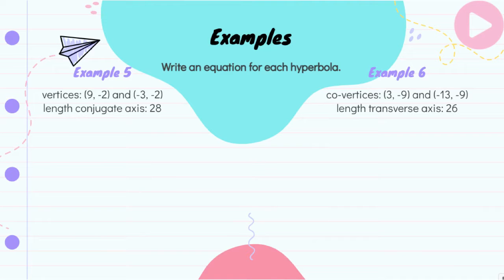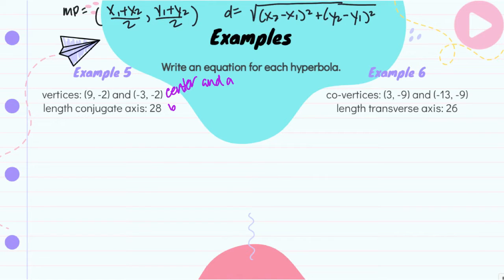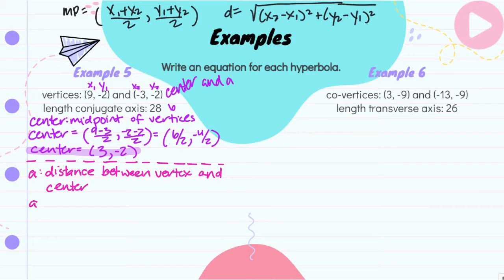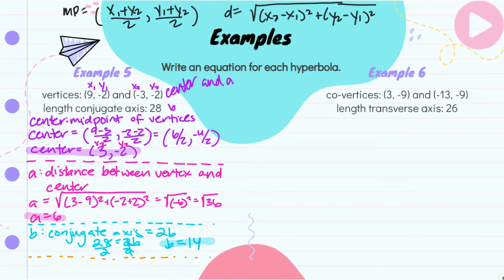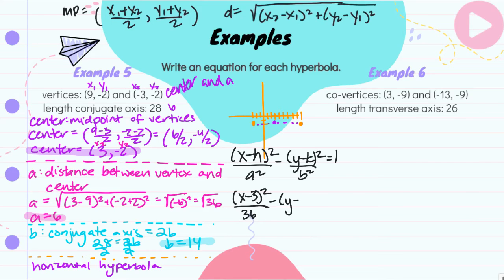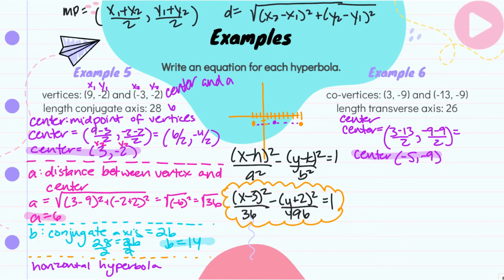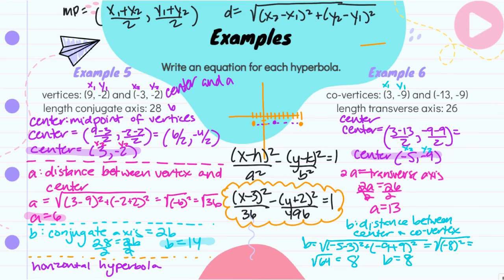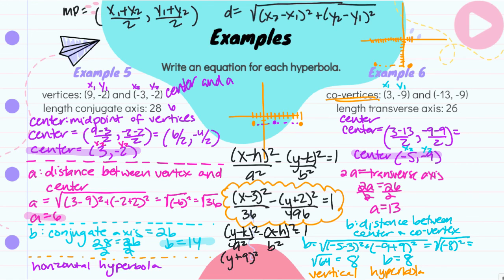Writing hyperbolas 4